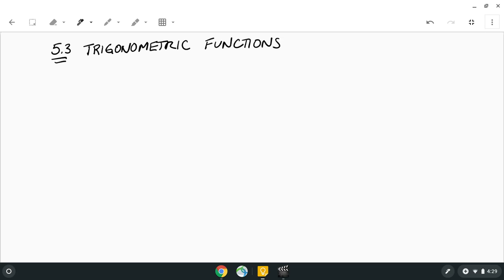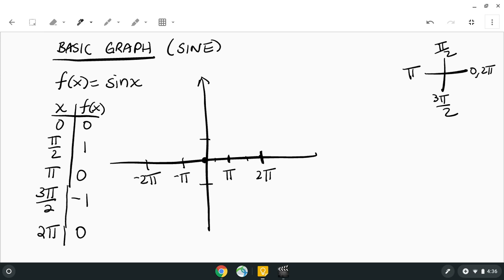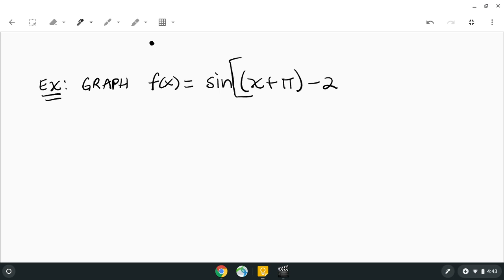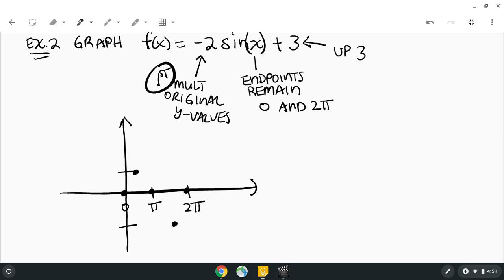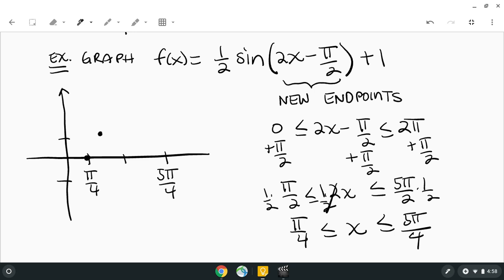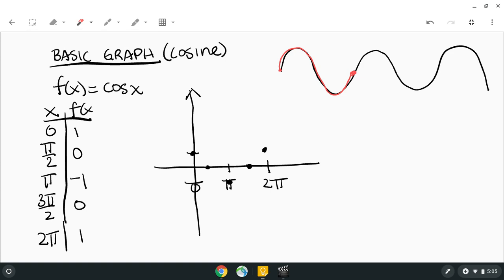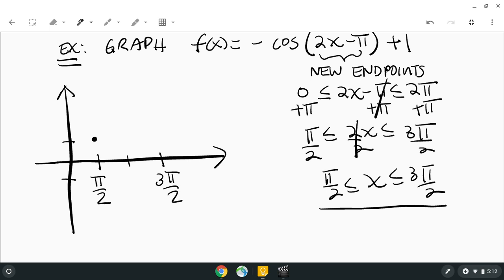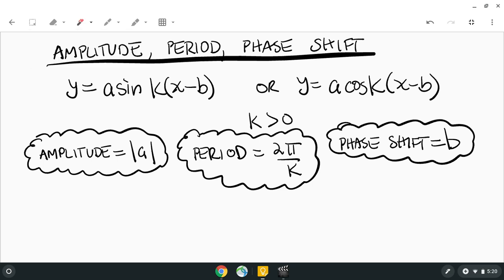M180 5 3 Graphs of Trigonometric Functions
Covers how to graph sine and cosine functions.